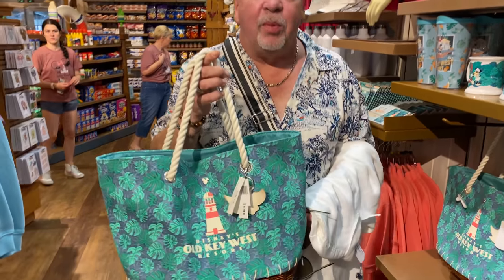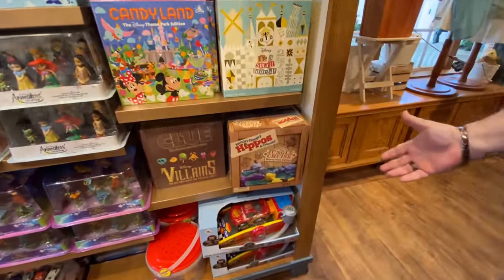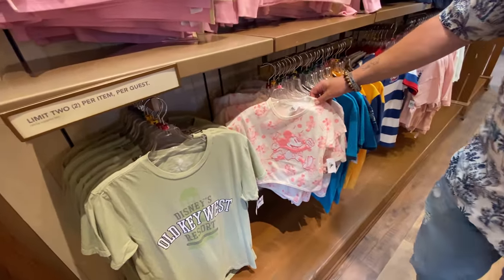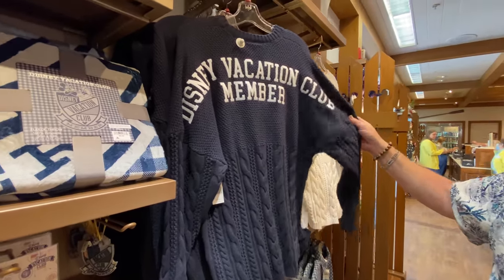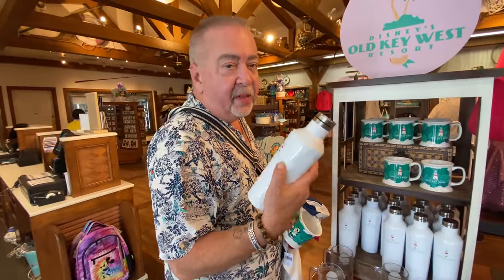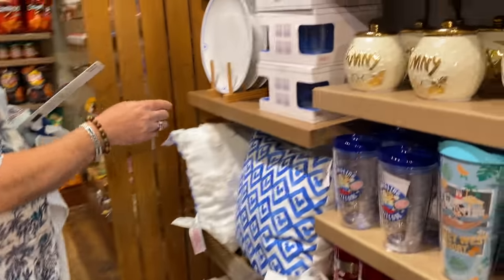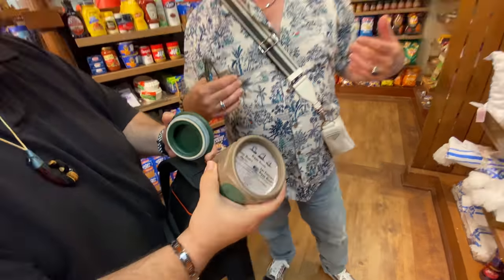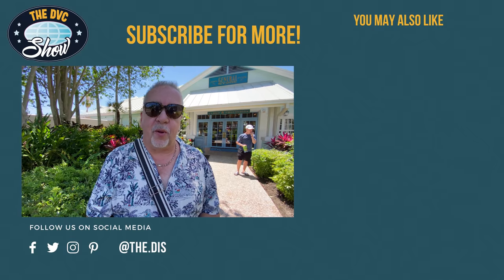Pete & Friends Go Shopping at Disney's Old Key West Resort!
Today Pete, Panda & Fiasco are at Disney's Old Key West and take some time to shop around at Conch Flats General Store!

DVC Resale Market is the largest broker of DVC resale contracts on the internet!

Monera Financial for an easy solution to financing your DVC contract!

DVC Rental Store is a fantastic resource for those looking to rent points or rent out points!

Dreams Unlimited Travel Now Offering Confirmed DVC Reservations!

We want your resort reviews! If you have stayed at a Disney Resort within the past year, head on over and share your experience with us!